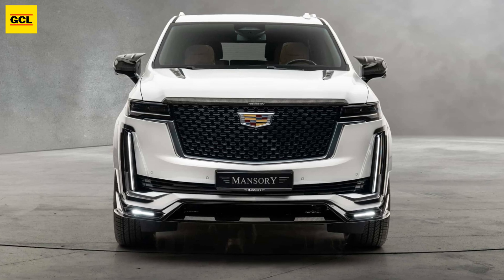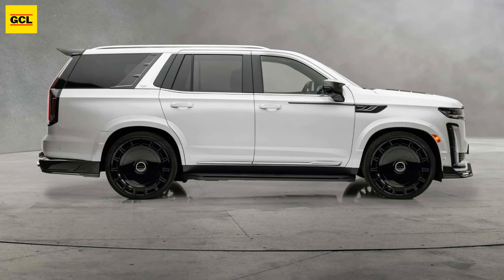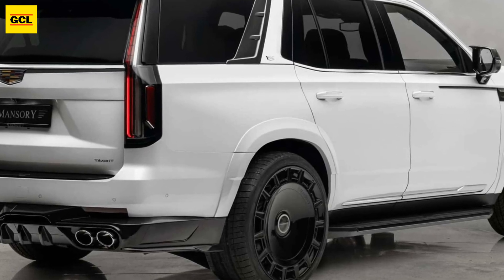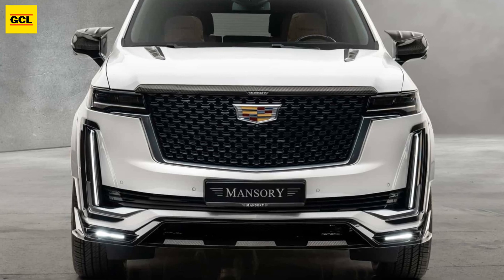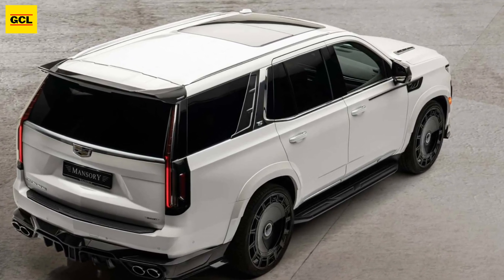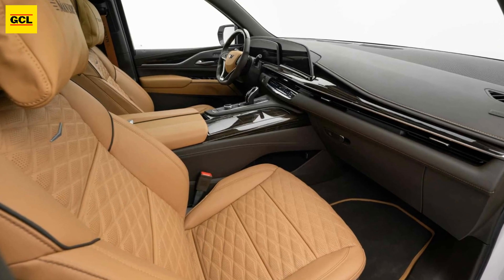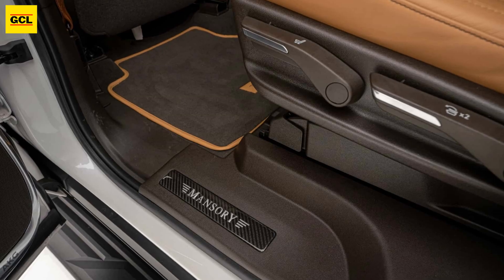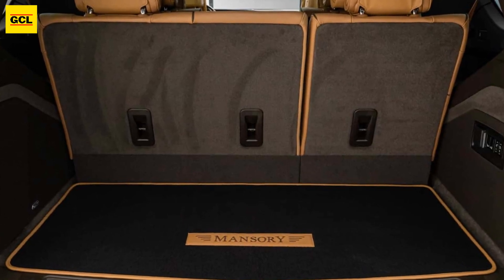2023 Cadillac Escalade by Mansory | 26-inch Wheels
Mansory has been expanding its portfolio to include more automakers, but the fact that the controversial tuner is also working on Cadillac cars comes as something of a surprise. Their first project is based on the regular configuration of the latest-generation Escalade, however an upgrade kit for the V-Series is already in the works. As if the luxury SUV wasn't already sumptuous enough, the aftermarket specialist is adding to it.

Yes, they are massive 26-inch wheels, but they don't appear to be unduly large thanks to the SUV's imposingly large body. The glossy black alloys are wrapped in heavy 295/30 R26 tires and will most likely cost a fortune to replace. Mansory has created a number of carbon fiber body add-ons, such as a roof-mounted rear spoiler and side mirror caps in the style of a BMW M.

This Escalade has had its engine upgraded. The tuner worked on the 6.2-liter V8 to extract 455 horsepower and 478 pound-feet (650 Newton-meters) of torque. The fullsize premium SUV comes standard with 420 horsepower and 460 lb-ft (626 Nm). The extra power unlocked isn't much to write home about, but that's to be anticipated given that this is a naturally aspirated engine.

Those looking for more power should wait for Mansory's enhancements suited to the Escalade-V's supercharged 6.2-liter V8, which produces 682 horsepower and 653 lb-ft (885 Nm) out of the box.

It wouldn't be a full package without there were some alterations on the interior, albeit these are pretty minimal in comparison to what we're used to seeing from Mansory. In fact, the entire product is relatively unobtrusive. As discreet as a massive SUV can be...